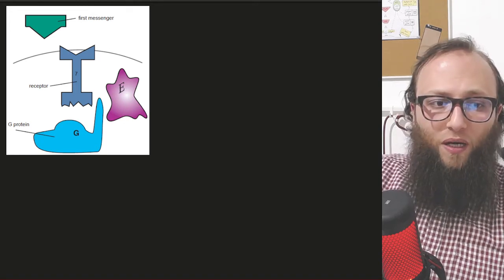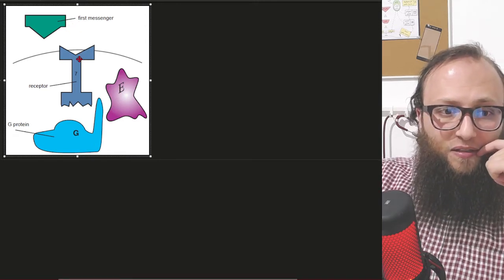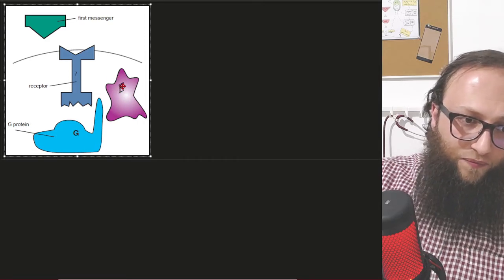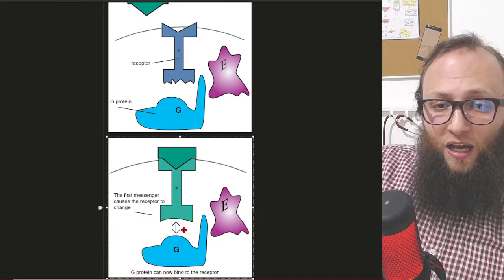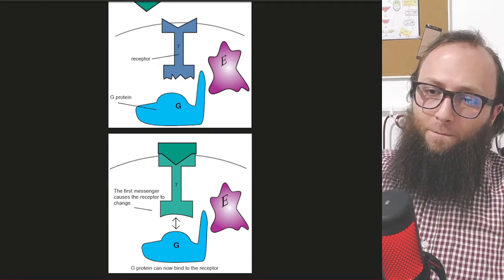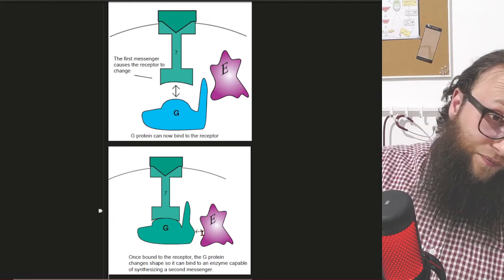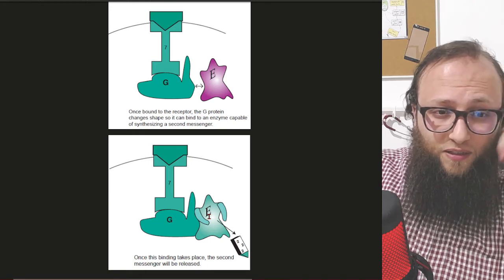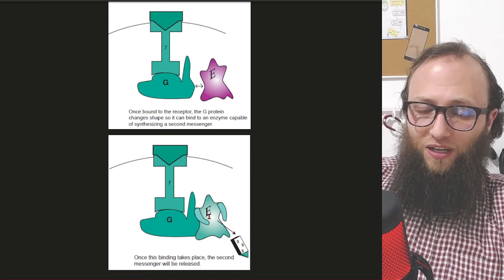01-07- G-Protein-Linked System